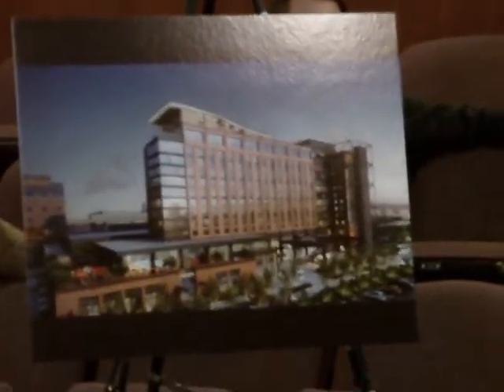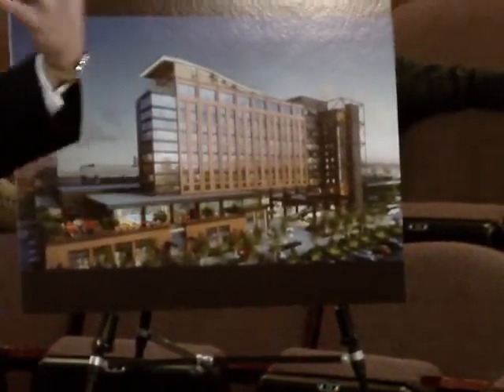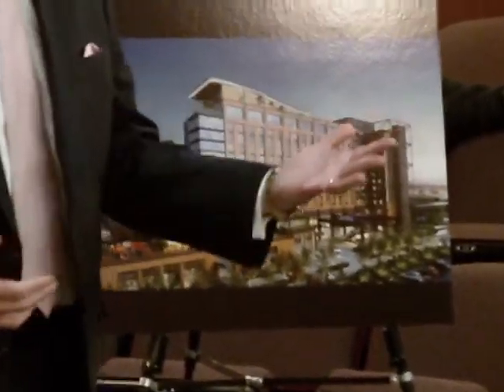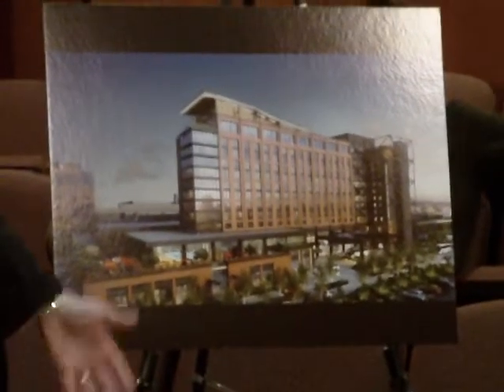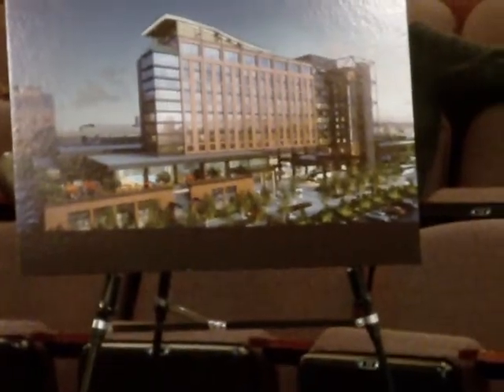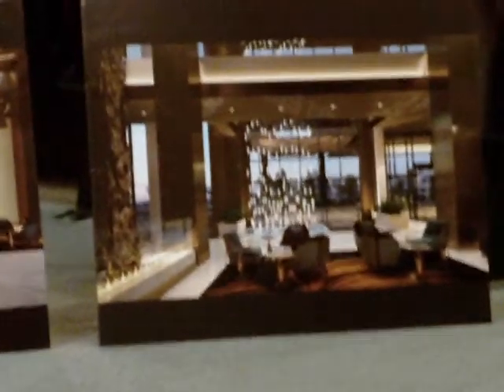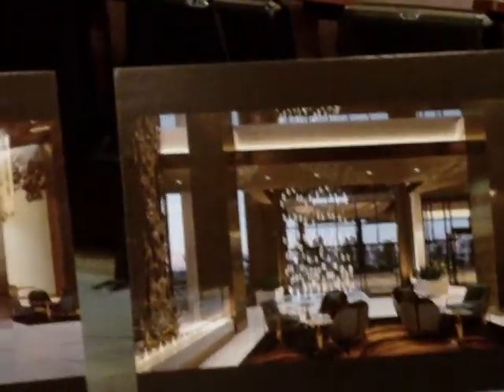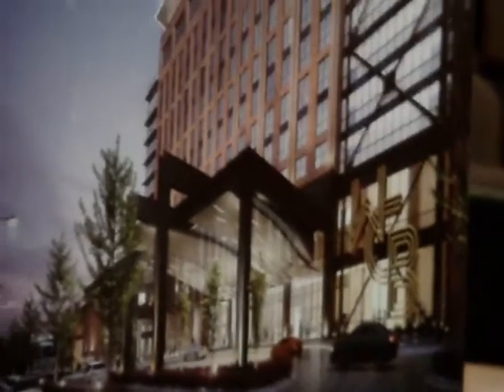CRIZ Wind Creek 4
Wind Creek